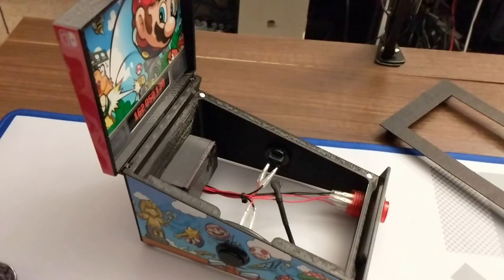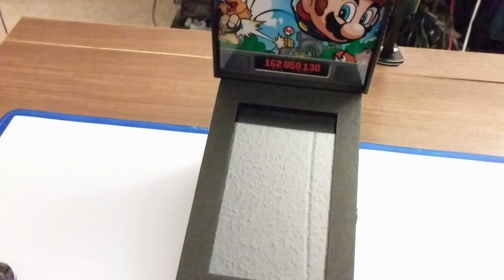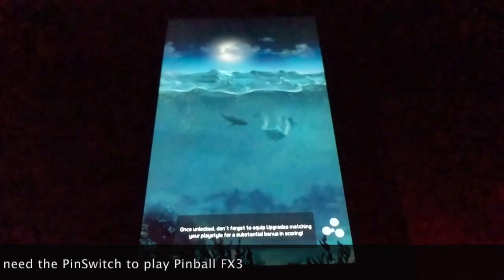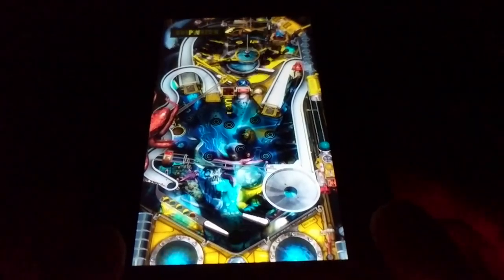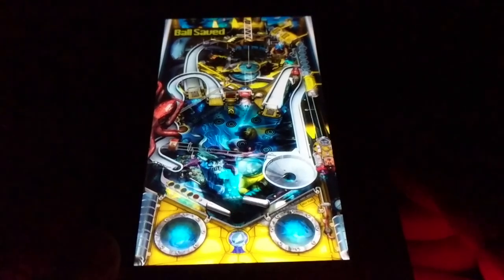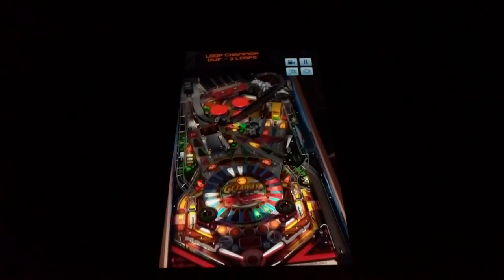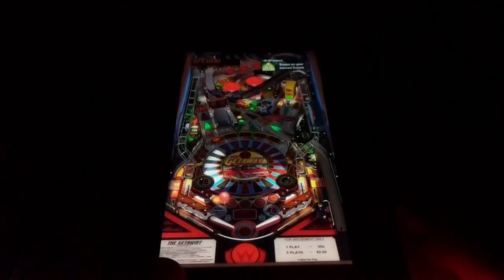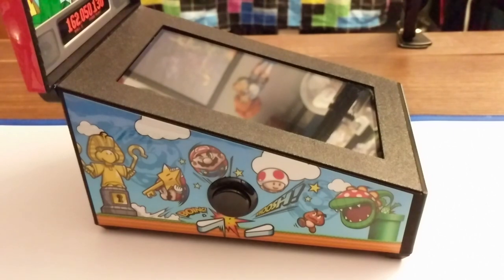Pincab PinSwitch: Playing Switch Pinball in the Dark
This is an amazing Switch accessory from SakuraRetroModding. It turns your Nintendo Switch into a tabletop virtual pinball table! Let's play some pinball and have some fun!

This is where the PinCab PinSwitches are sold if you are interested: